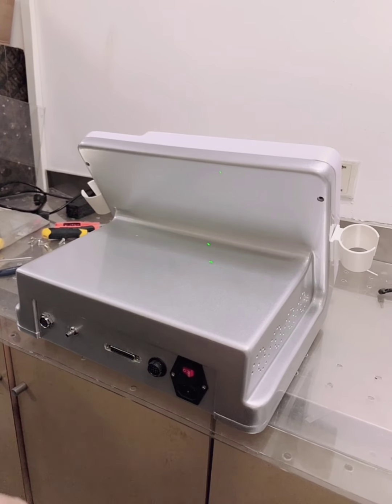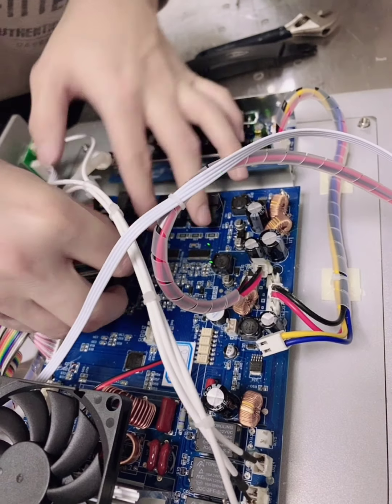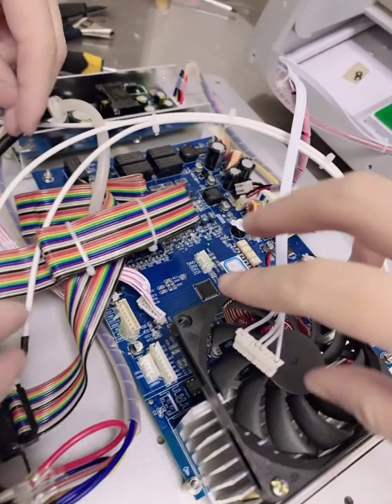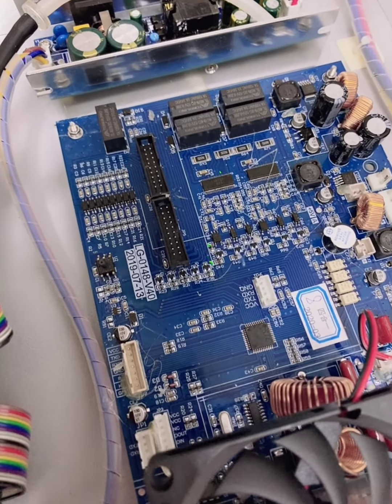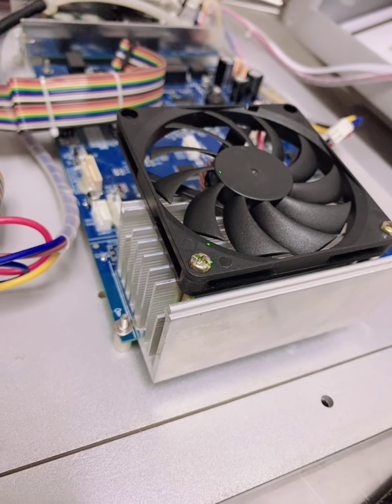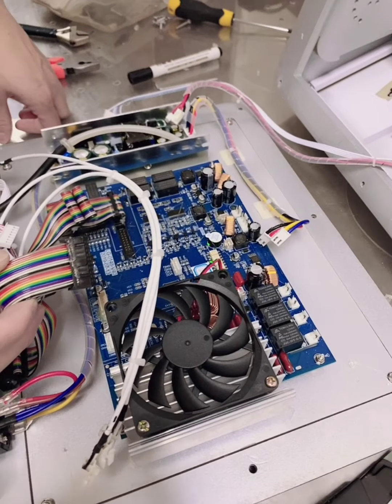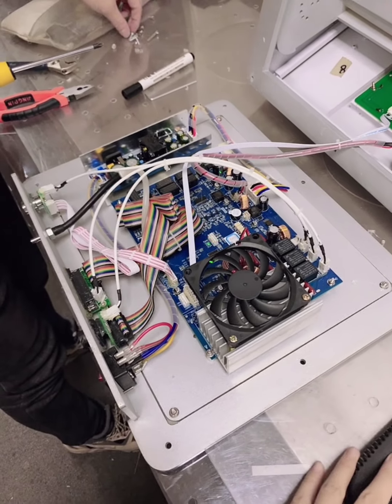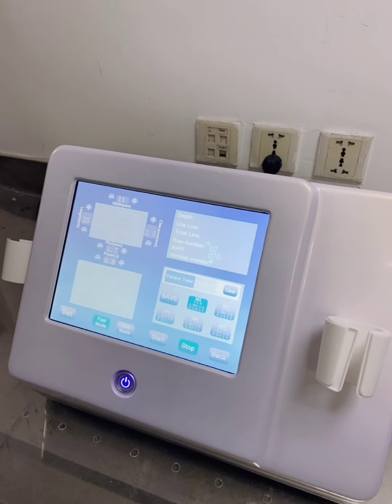4DHIFU 2: How to change the main control board of 4D HIFU?